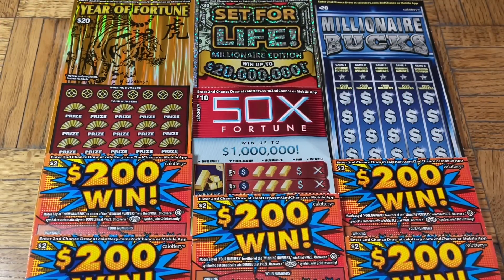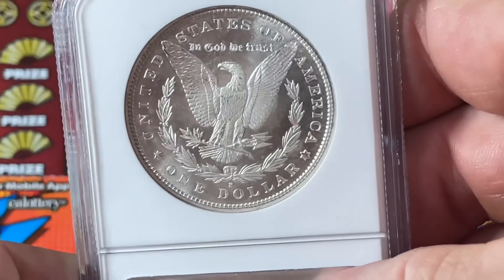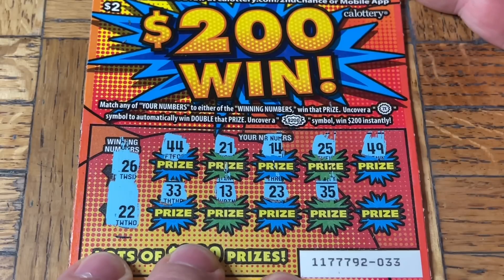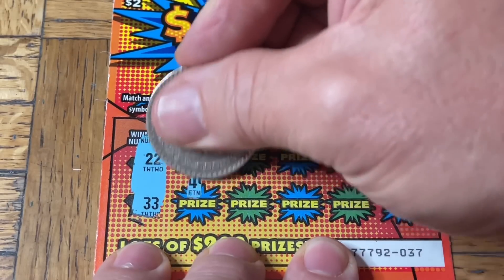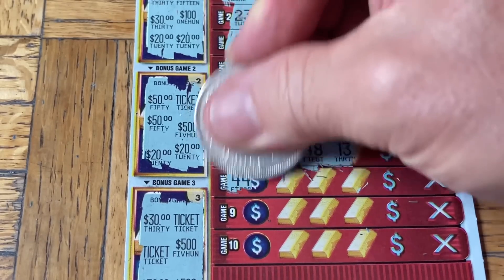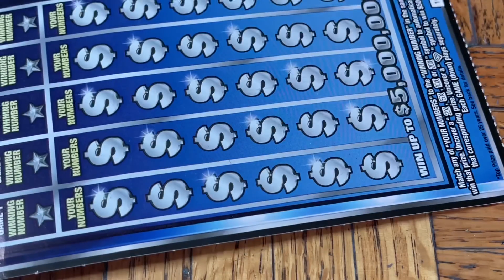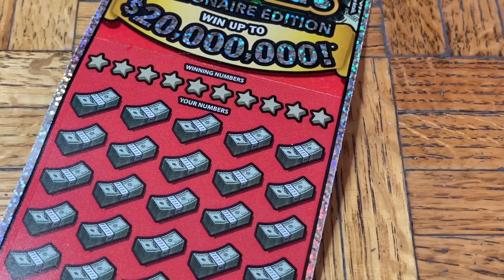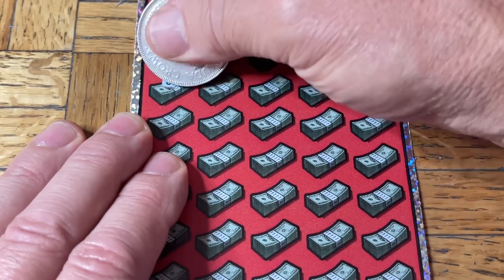It Was BETTER Than I Expected All Things Considered!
This Game Has Consistently Come Through In a Good Way!